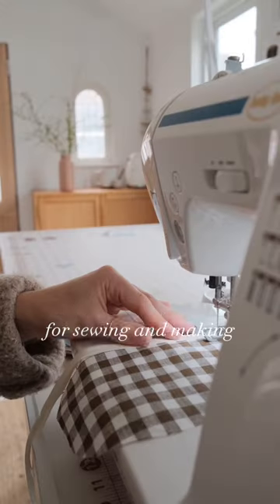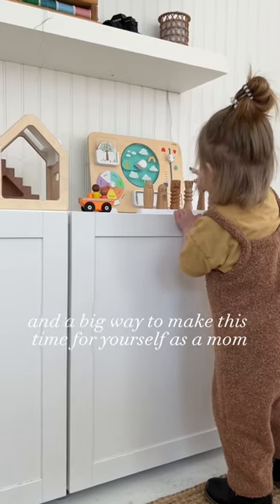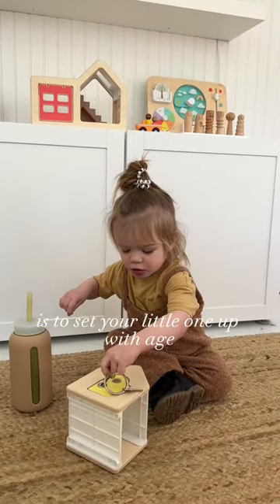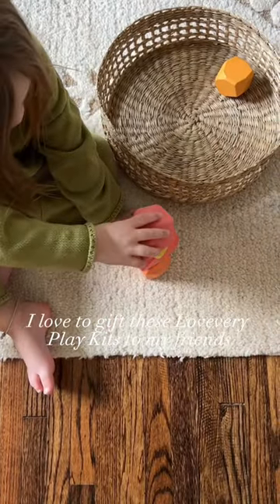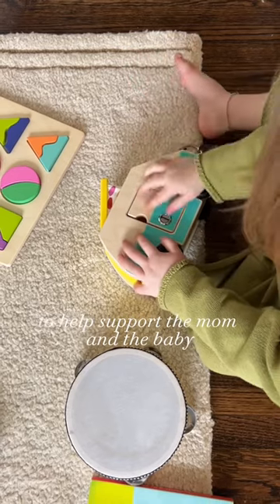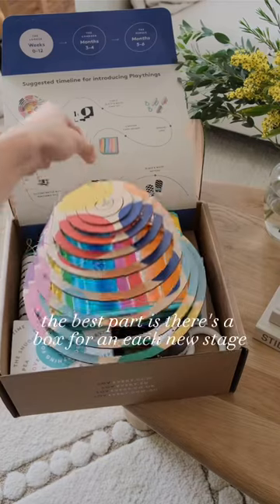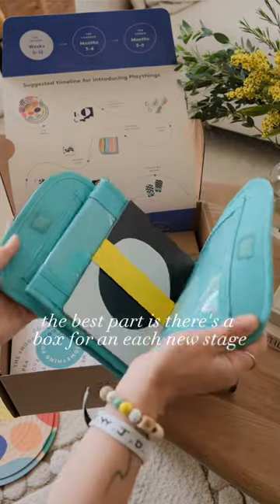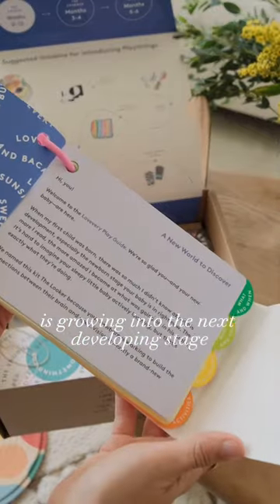The best way to support a new mom who loves to create!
We love these play kits, I started gifting them to friends to support the moms and the baby!